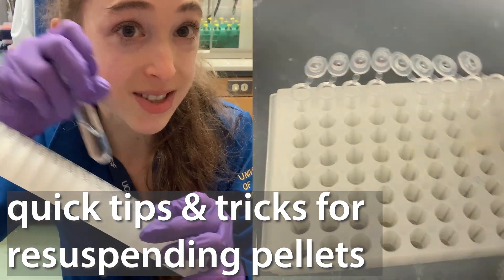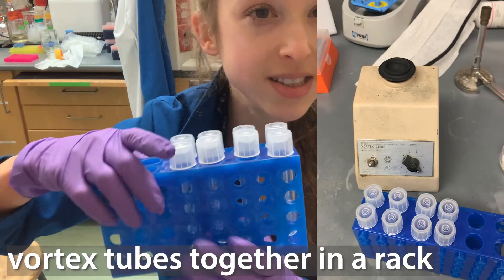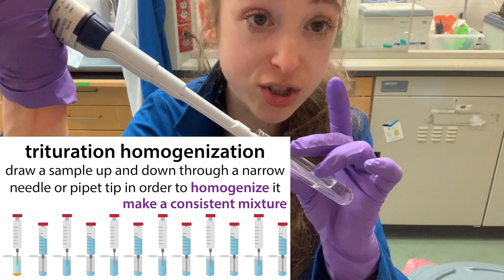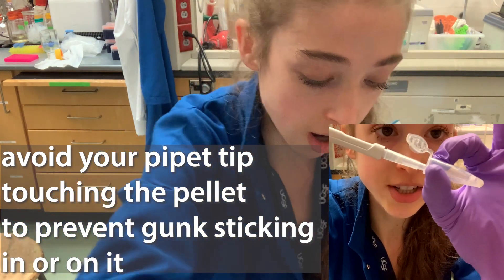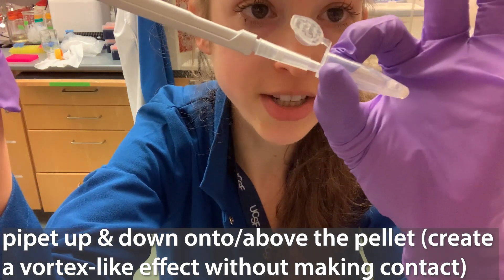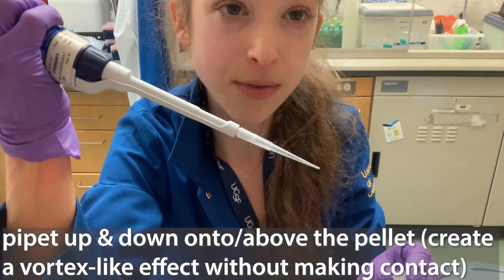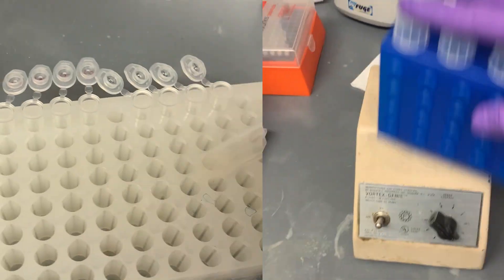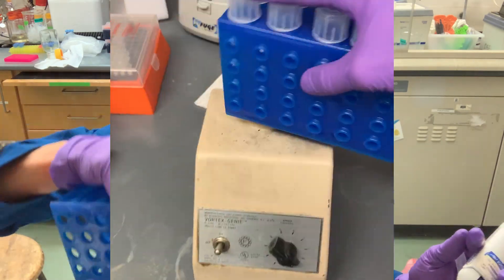Quick tips and tricks for resuspending pellets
Start by breaking up big clumps (especially important for gunky things like cell pellets)
* Play the eppendorf rack xylophone! Scrape the bottom of the tube across a microcentrifuge tube rack
* If you have a lot of pellets such as bacterial cell pellets for mini preps, put them in a rack, put your hand firmly on top so they don’t fly out, then move the rack back and forth over a vortex

Then (or if you’ve skipped the big-break-up, which isn’t needed for easier-to-resuspend pellets), make things homogenous (ensure an even mixture).
* Pipet up and down *over/above* the pellet - create a vortex-like effect in the liquid, giving the pellet a sort of jet-stream bath.
* DO NOT TOUCH THE PELLET WITH THE PIPET TIP! If you do, you can get gunk stuck in and/or on the tip. Not only can you lose yield this way, but if it clogs up the tip you can end up making a sort of suction that then breaks and sucks up a bunch of air.
* When doing that pipetting up and down (triturating) - set your pipet to a lower volume than there is in the tube. This will help prevent bubble formation.